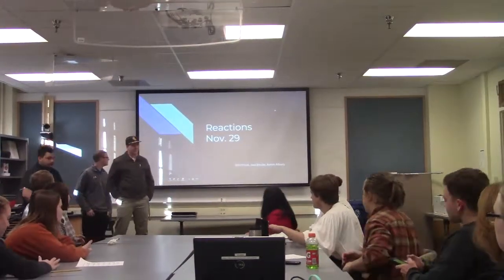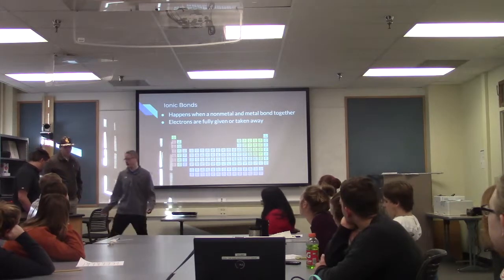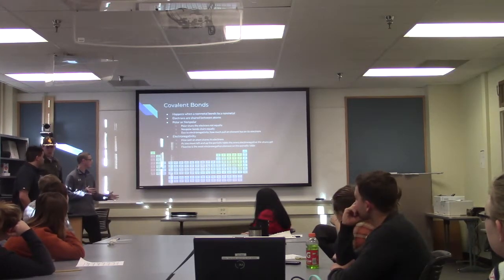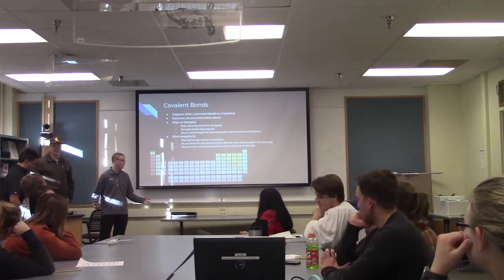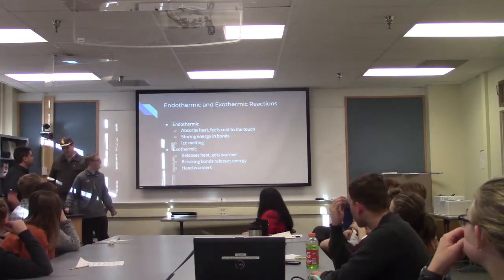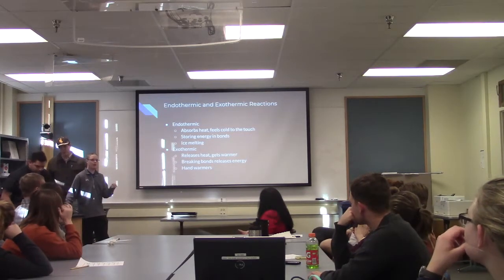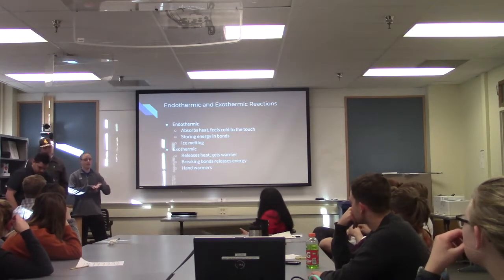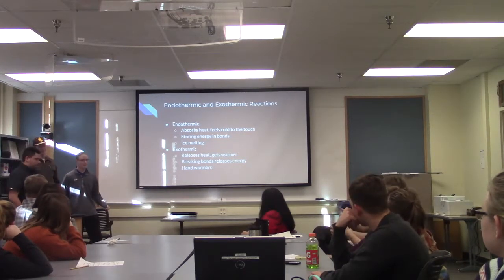Albury Video Reflection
I had to do it to 'em